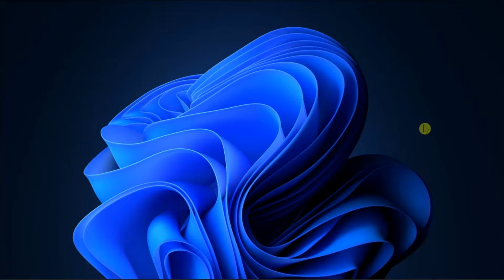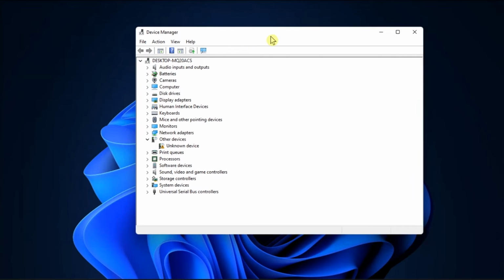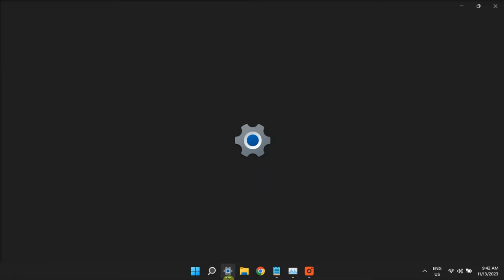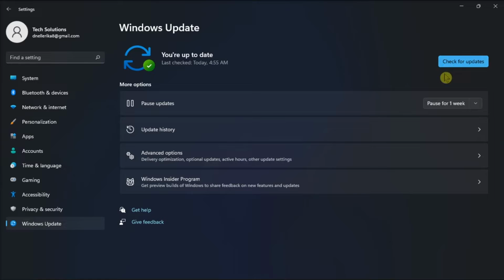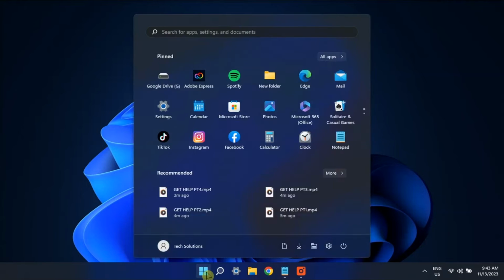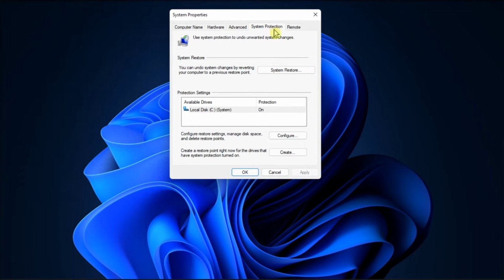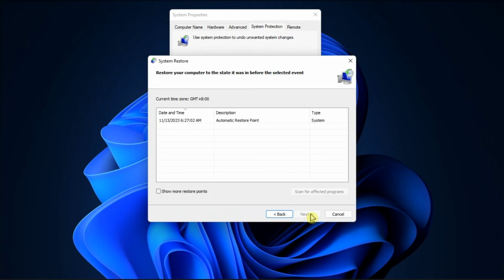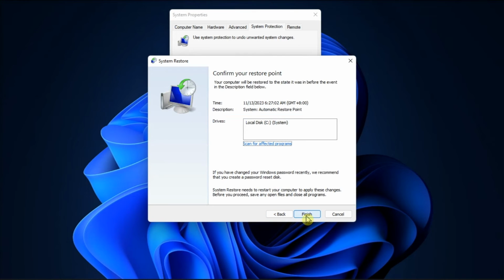4 Ways to Fix WINDOWS UPDATE Not Working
Addressing issues with Windows updates is crucial for maintaining the optimal performance and security of your computer. Timely installation of updates ensures regular malware protection and bug fixes. If you've been encountering difficulties installing new updates, follow these concise steps to resolve the issue and ensure your Windows system is up to date.